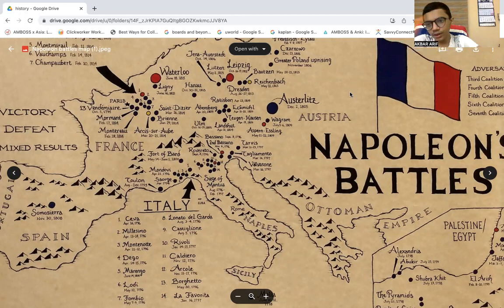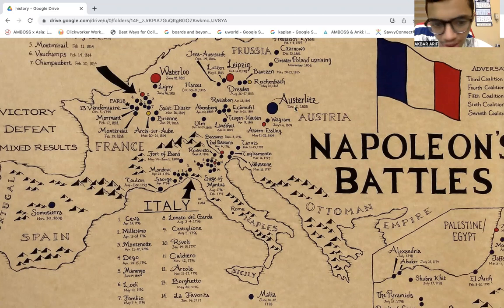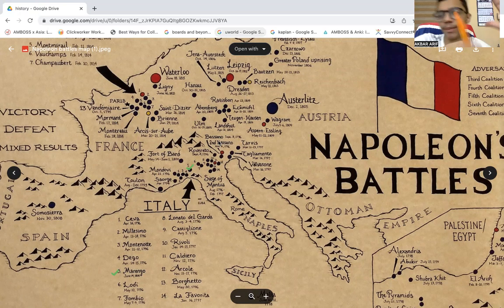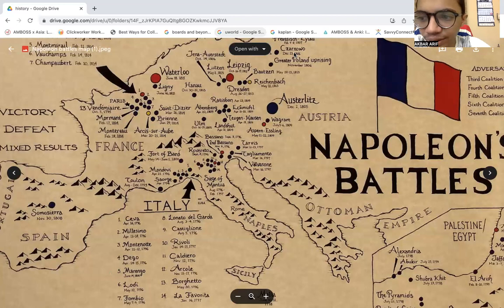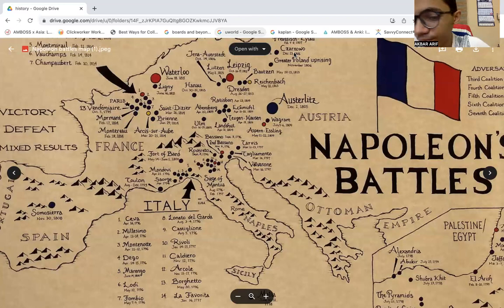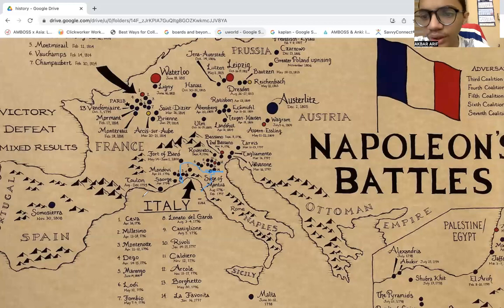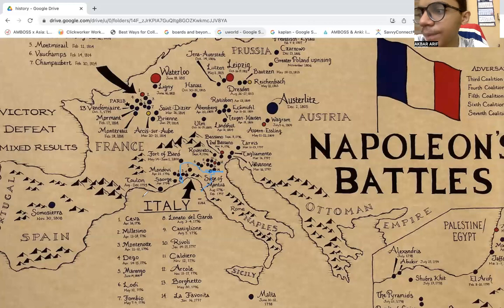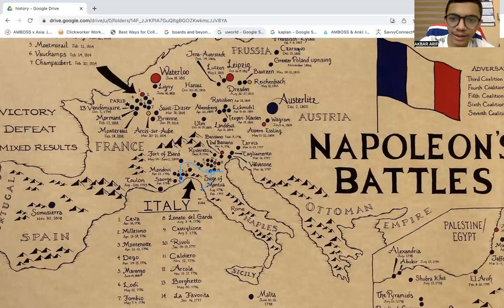war of third coalition explained in this video